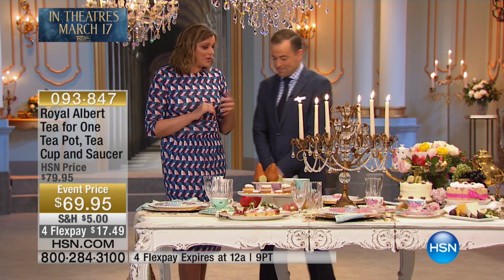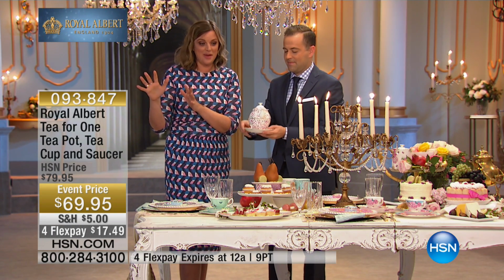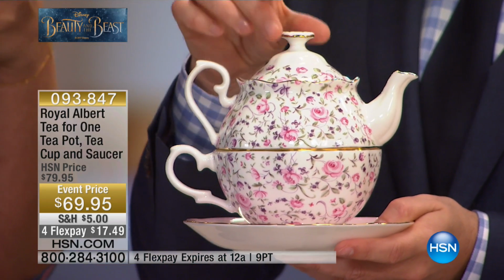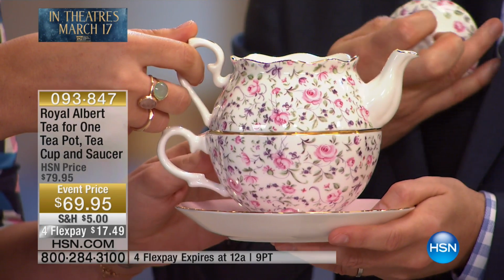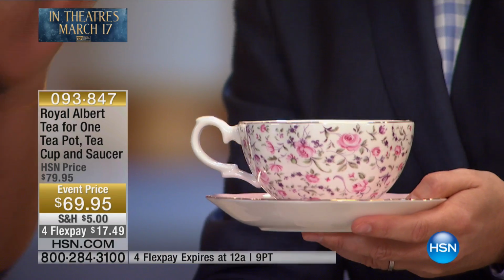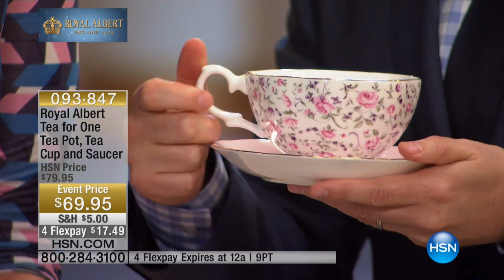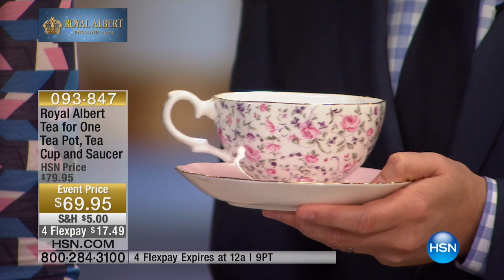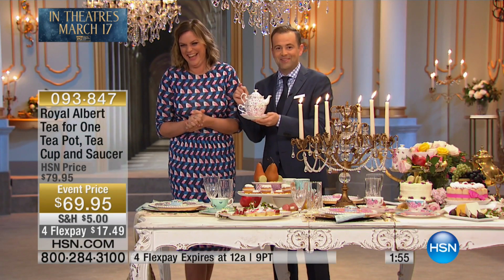Royal Albert New Country Roses Tea for One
Take a timeout for yourself with this playful and pretty floral design collection from Royal Albert. This delightful set adds an elegant twist to a...